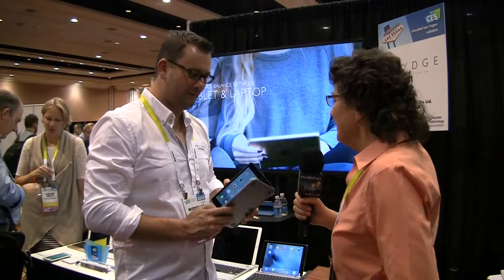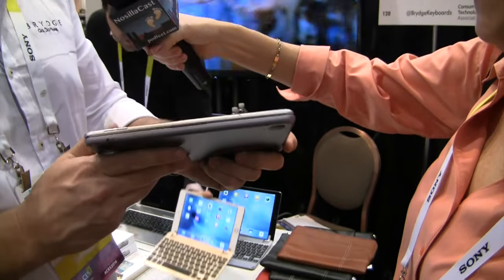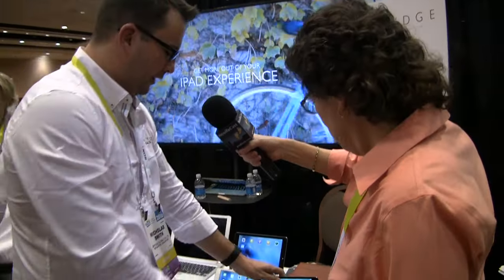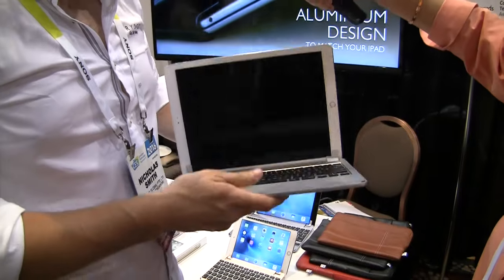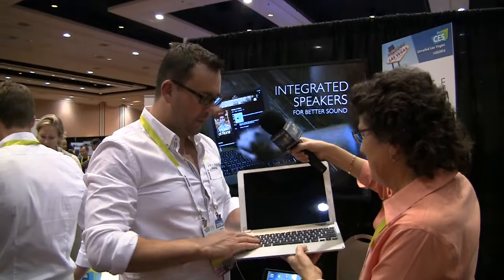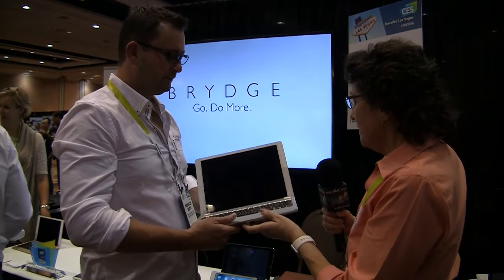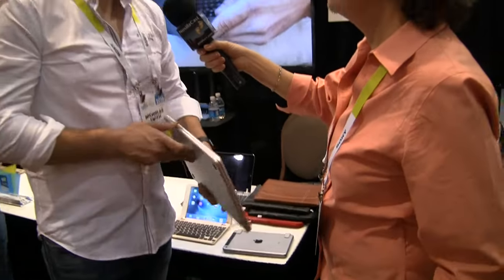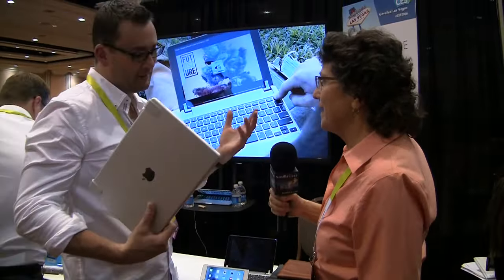CES 2016: Brydge iPad Keyboards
Allison interviews Nicholas Smith from Brydge about their new keyboards specifically designed for iPads of all types. Brydge makes aluminum keyboards with backlit keys and a 180 deg hinge for the iPad mini 1, 2, 3 & 4, the iPad Air and Air 2 and the iPad Pro.  When these keyboards are mated with an iPad, the result is very MacBook in appearance.  The setting is the CES Unveiled show floor in the Mandalay Bay Hotel.